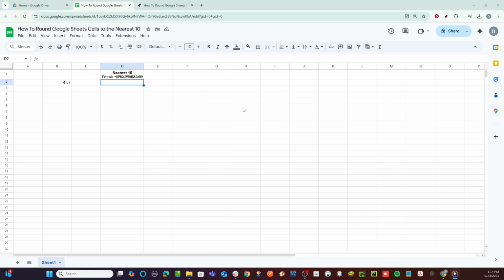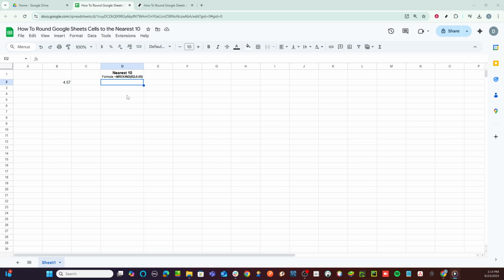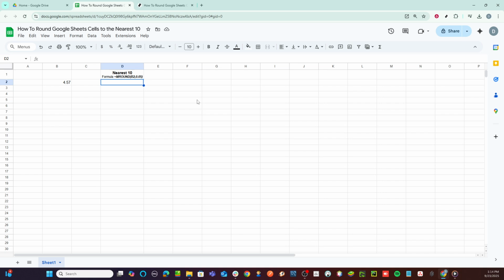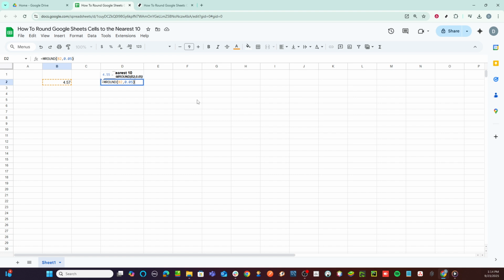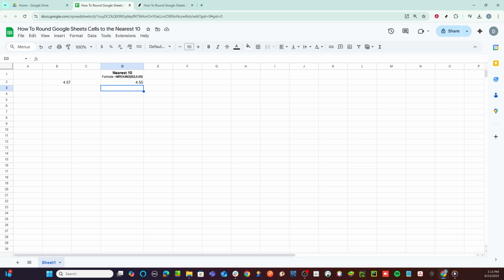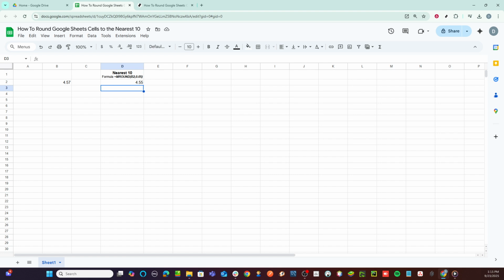How To Round Google Sheets Cells to the Nearest 10 [2025 Guide]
In today's video we cover: google sheets, round cells, nearest 10, spreadsheet tips, google sheets tutorial, excel vs google sheets, data rounding, rounding functions, how to round, spreadsheet formulas, cell formatting, google sheets tricks, data analysis, excel tips, rounding numbers, office productivity, educational tech, google sheets guide, math in spreadsheets